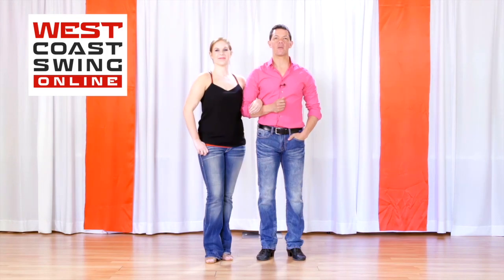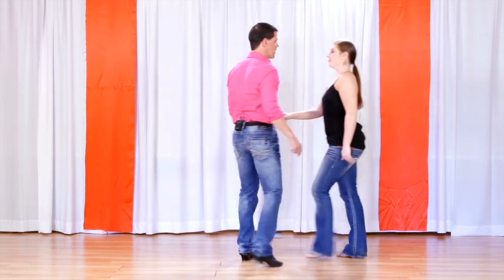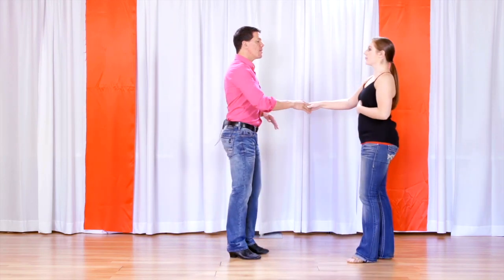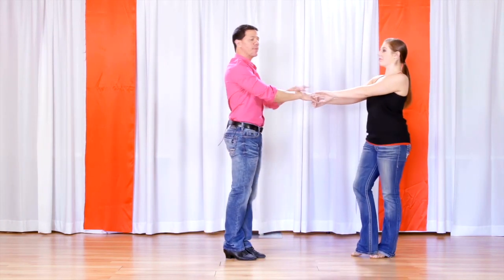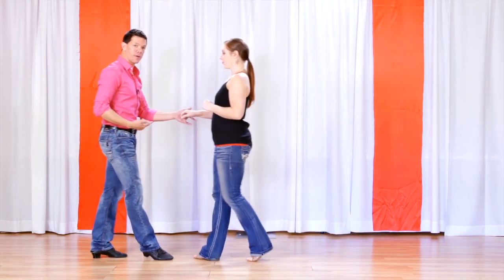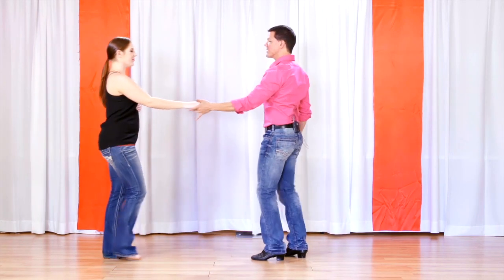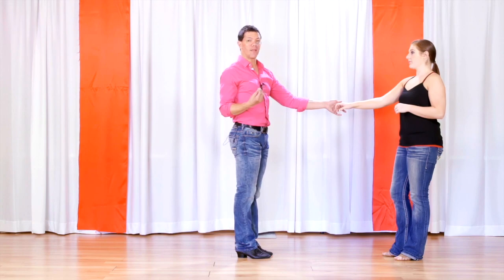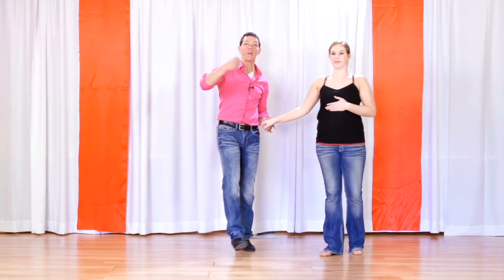How to lead West Coast Swing!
Look for more advanced ways to lead? In this west coast swing dance lesson we will go through how leads can lead with their body in west coast swing.

As you get to a higher level in west coast swing we try to be more efficient in how we lead and follow. In this video we will cover how to dance like a pro and lead with the body for west coast swing.